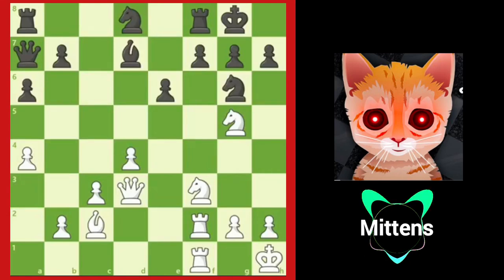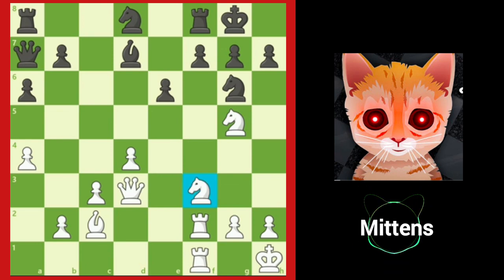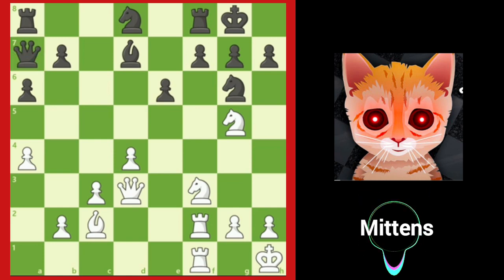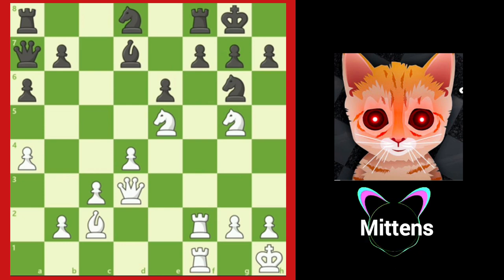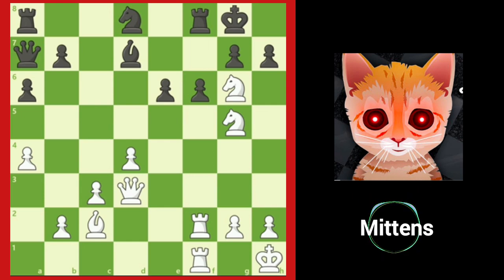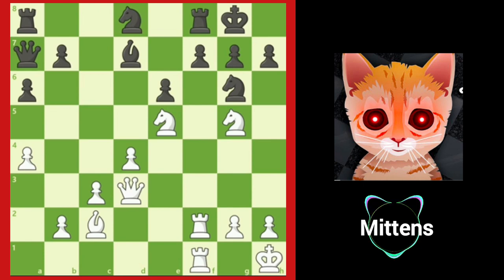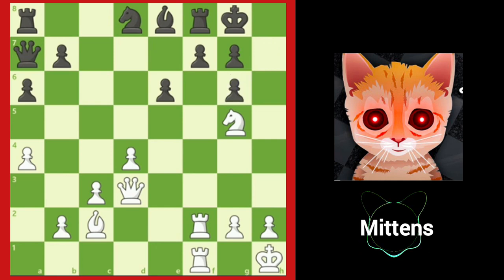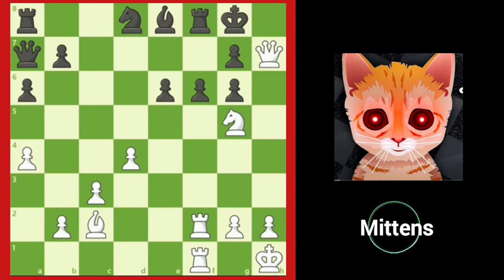How to Attack on Kingside | Chess Lesson | Middle Game Chess Strategy